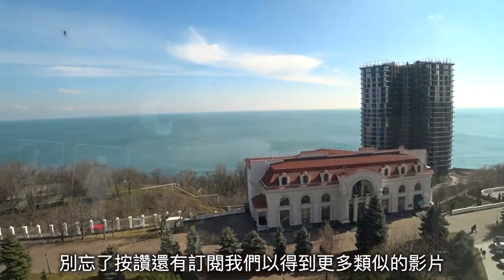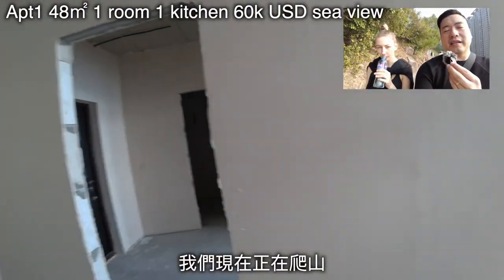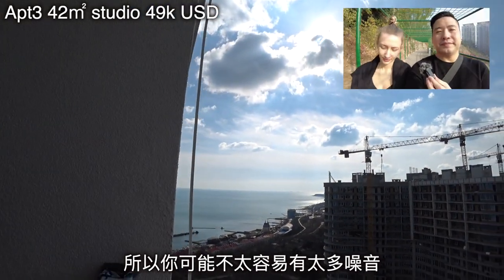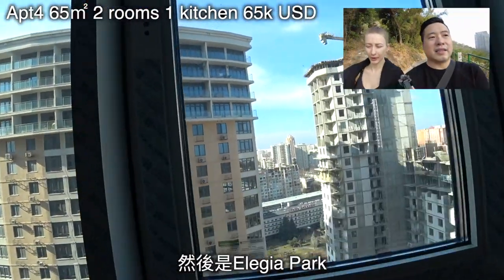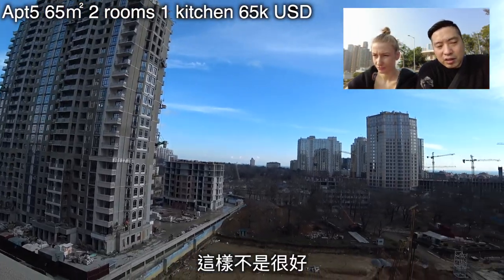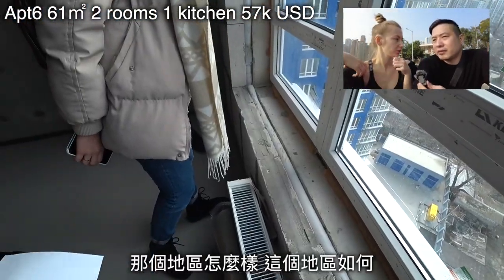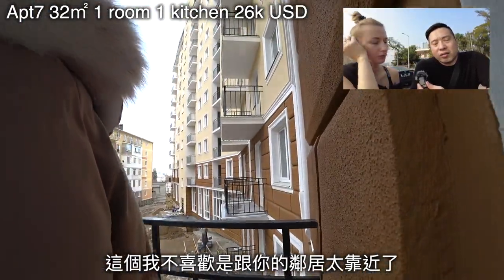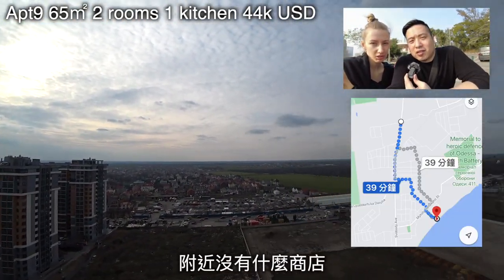帶你去烏克蘭敖德薩看房 地段 格局 房價 [Lu Do Family]Odessa Ukraine Apartment Tour (Location, Style, and Price )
想了解一下烏克蘭敖德薩房價嗎
一次帶你看十間屋
影片是去年三月拍攝
歡迎大家討論提問

This video was made with last year March our apartment checking videos. The price and apartments might not available anymore.